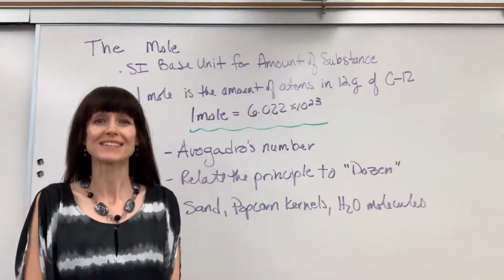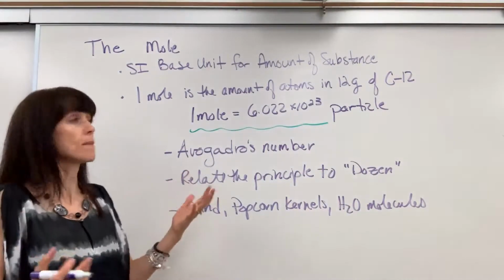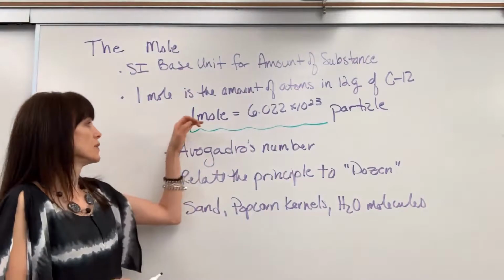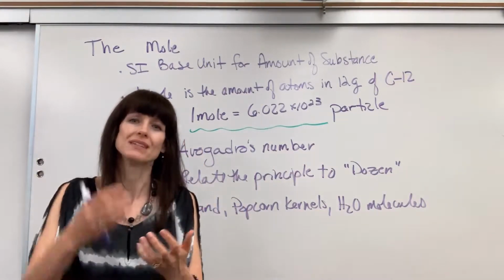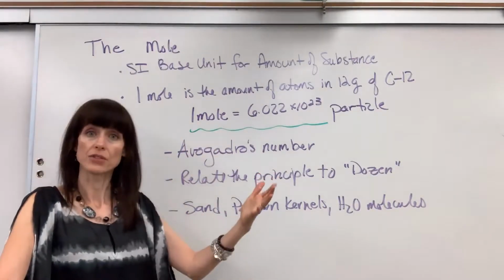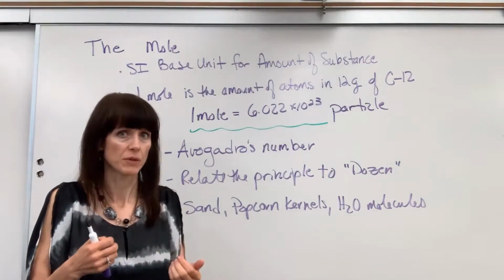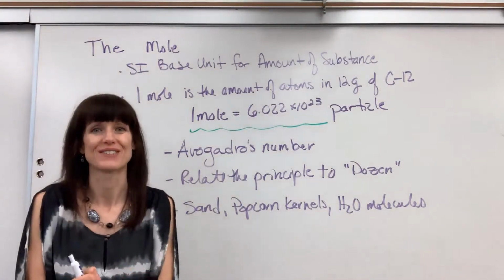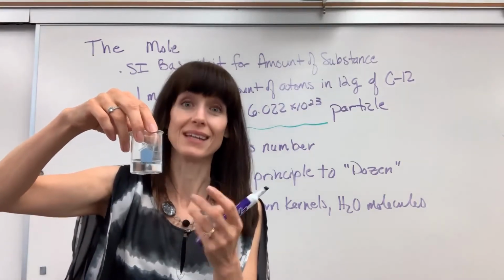The Mole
Definition and explanation of the mole (amount of substance).